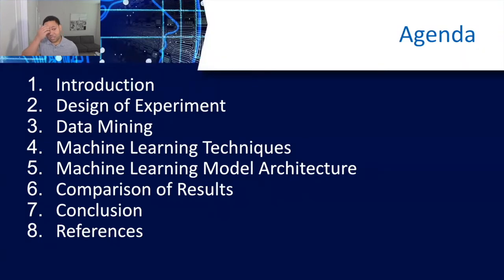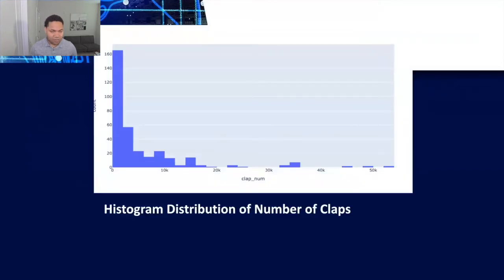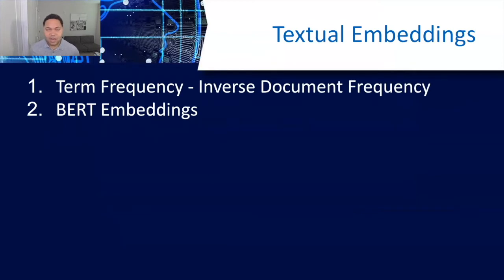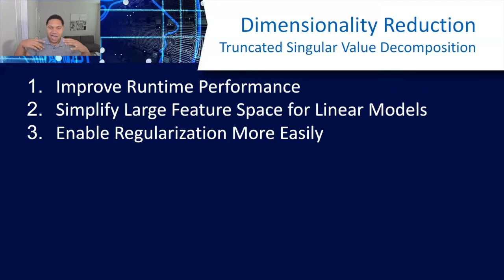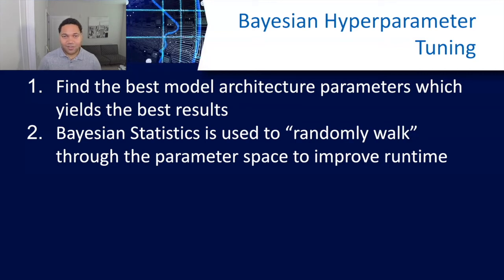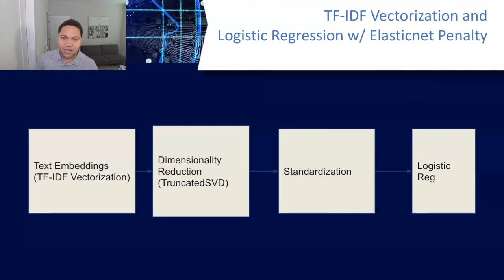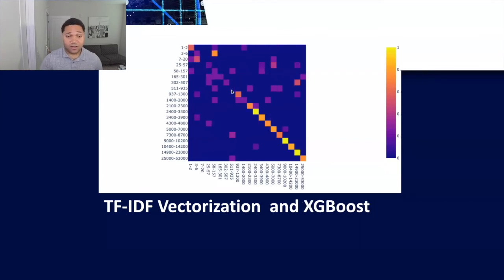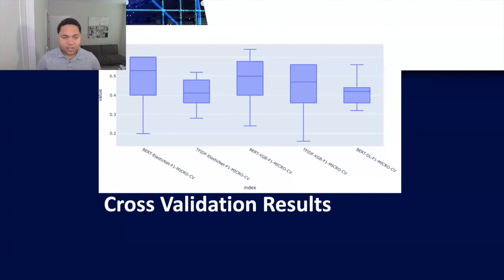The Empirical Study of Transfer Learning in NLP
Here we cover different methods used in NLP, such as Term Frequency - Inverse Document Frequency and using BERT Embeddings to represent Numerical Text.  We will showcase the effectiveness of these NLP Techniques with a Categorical Classification Task.